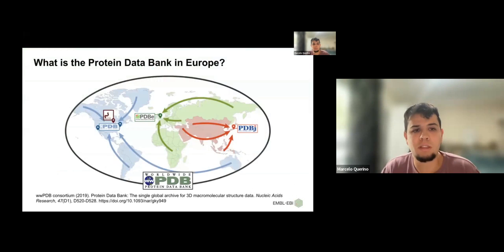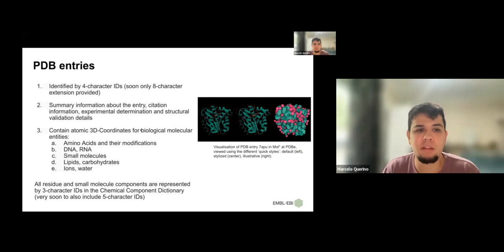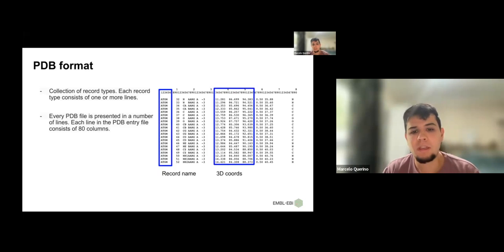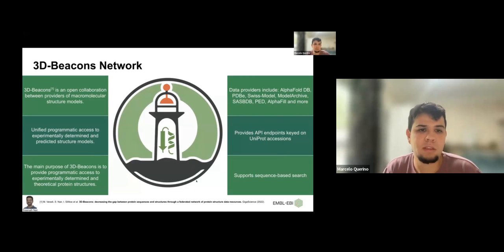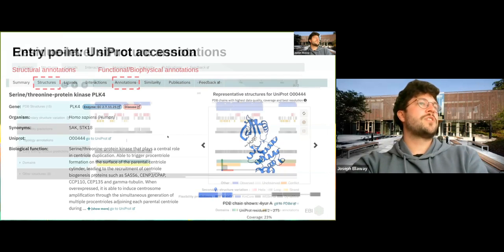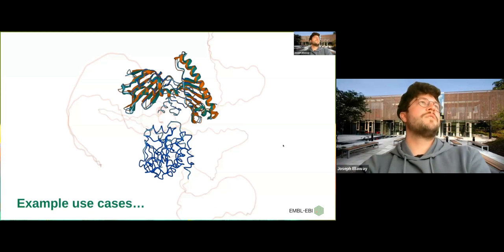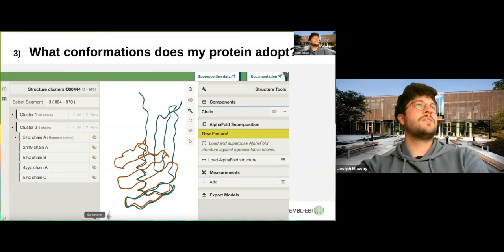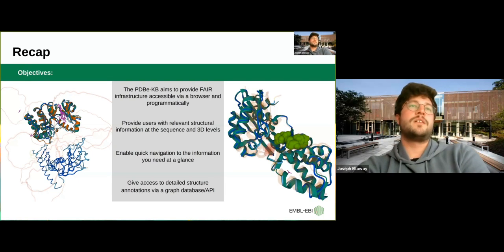Finding and interpreting protein structure and function data using PDBe KB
Proteins are the workhorses of the cell, responsible for most biological functions. Though we can group related proteins through sequence similarity, it is the 3-dimensional structure of these proteins that determines the functions of these molecules of life. Therefore, knowledge of protein structure, and its relation to additional biological context, can help us create a more complete understanding of how a protein works.

PDBe-KB is an open, collaborative data resource, which aims to support the access and integration of structural biology data helping users to easily generate biological insights. The Aggregated Views of Proteins, provided through PDBe-KB, provide a unique way to display all the relevant structure and function data for a specific protein, in one place. This allows us to determine trends across these structures, including common binding and interaction sites, and identification of different conformations of the protein.

This webinar will give an introduction to the PDBe-KB Aggregated Views of Proteins and how they can be used to access and interpret structure and function data.

This webinar is suitable for individuals working on protein biology. No prior knowledge of bioinformatics is required, but an undergraduate level understanding of biology would be useful.

This event is part of a webinar series - Molecular building blocks of life - showcasing the EMBL-EBI resources that provide data and tools for studying molecular building blocks of life at molecular level such as metabolites, DNA/RNA, proteins, and at systems level such as cells. Check out other webinars in this series.

Please note that we are not able to provide certificates of attendance for our webinars.

Outcomes
By the end of the webinar you will be able to:
- Navigate and utilise tools on PDBe-KB webpages to get an overview of available structural and functional information on your proteins of interest
- Visualise superposed protein chains clustered by structural similarity for any protein in PDB
- Download the relevant data for your protein of interest

This webinar was recorded on 18 October 2023. The slides are available on the EMBL-EBI Training